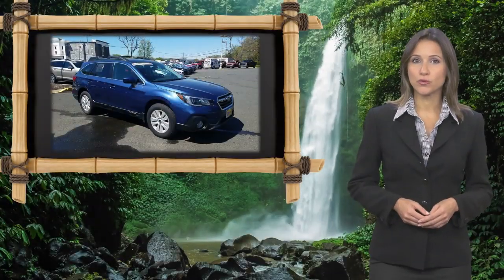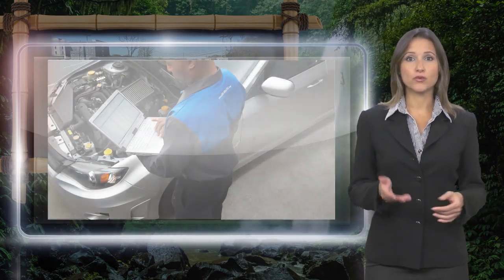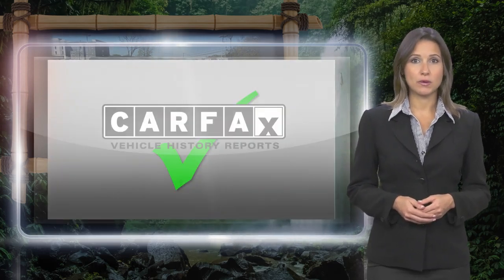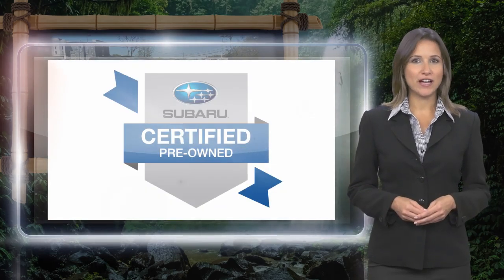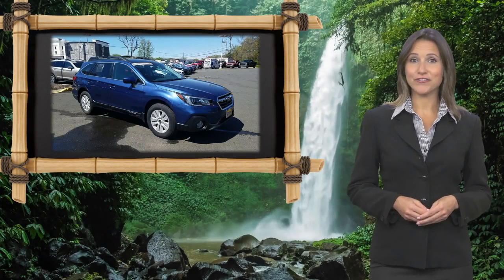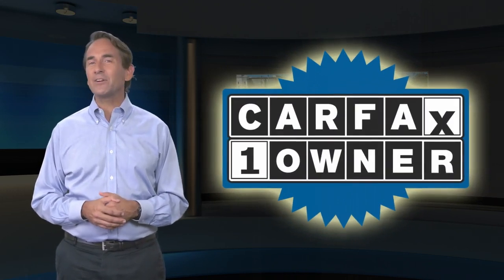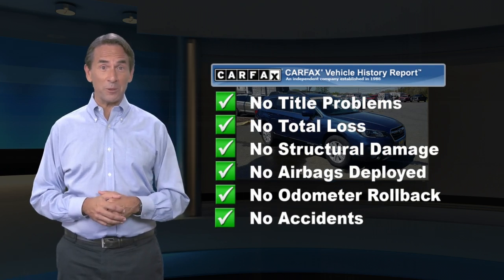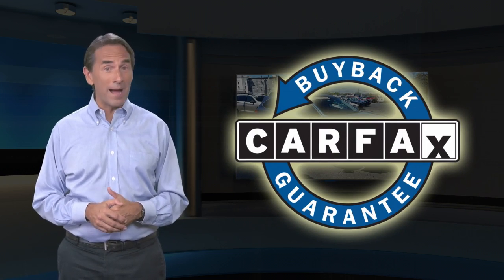Certified 2019 Subaru Outback Premium Awd, Old Bridge, NJ U99346SL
[RLVID:20321:676b25b199f92528:cbef1ce5f78bcf69:1]